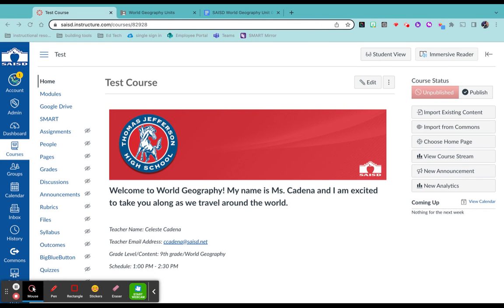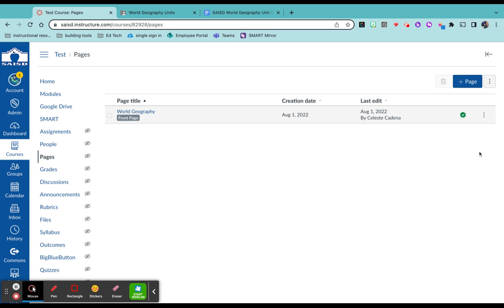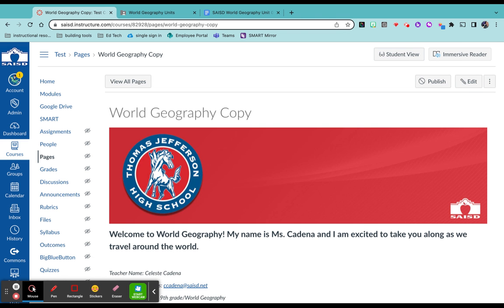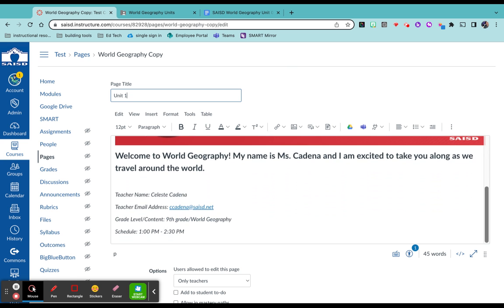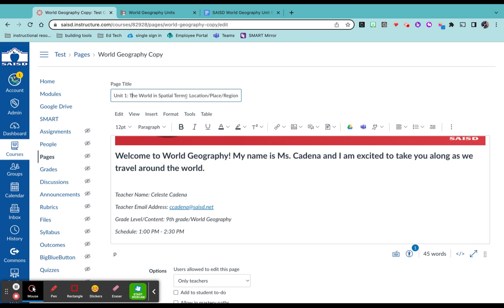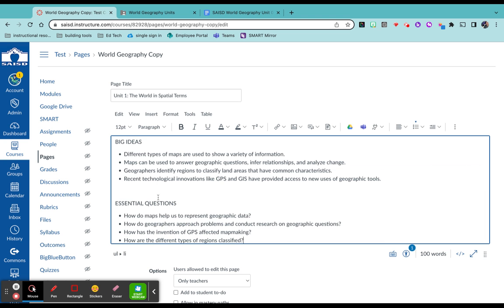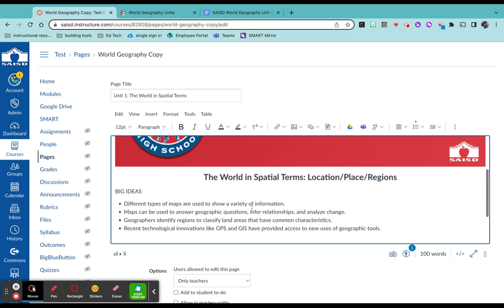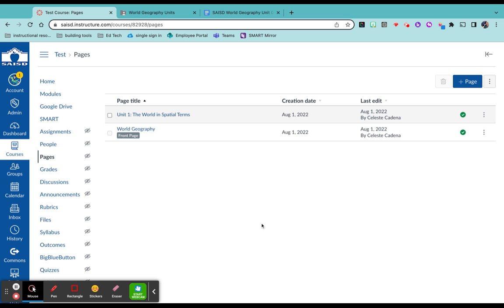Creating Pages in Canvas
Create a page using Canvas